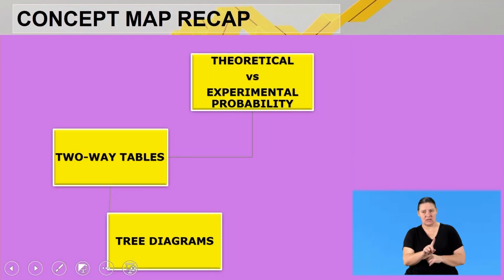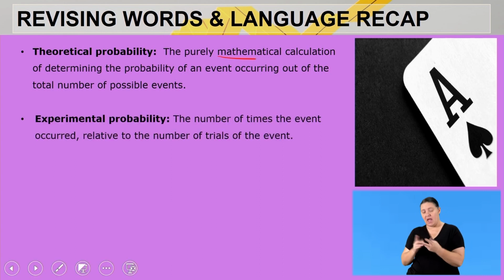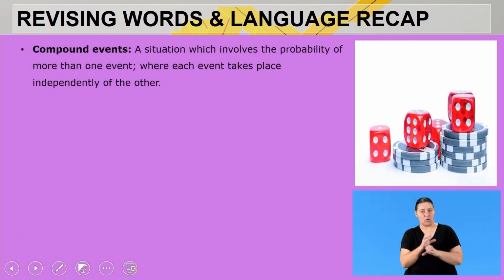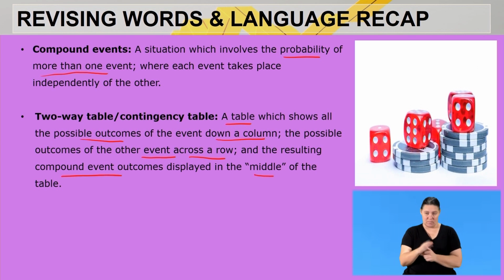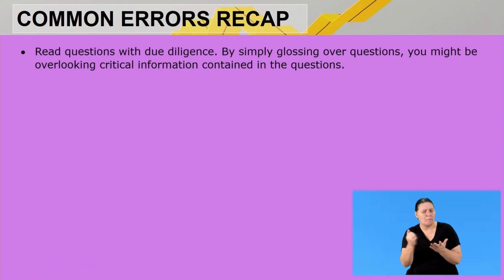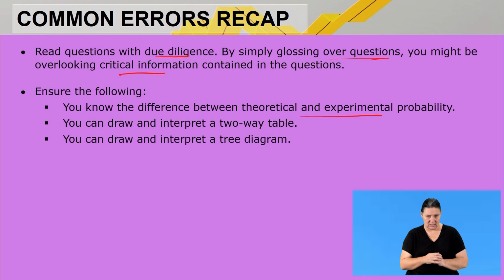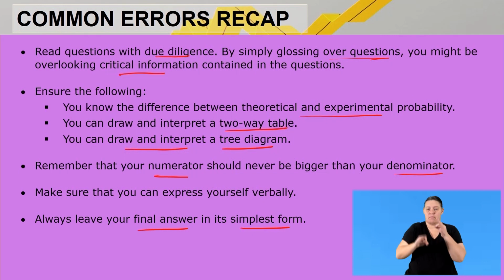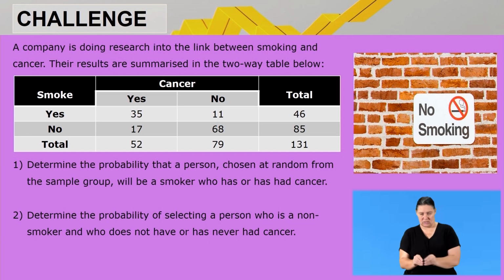Maths Literacy Grade 12 Probability in Context Video 2 Segment 3